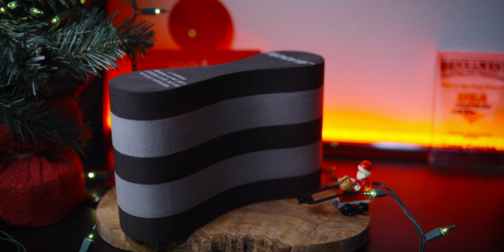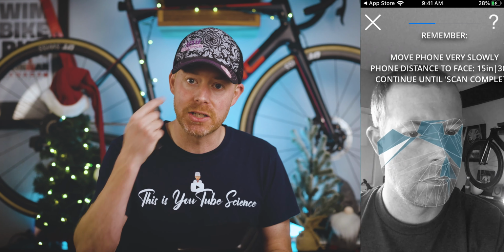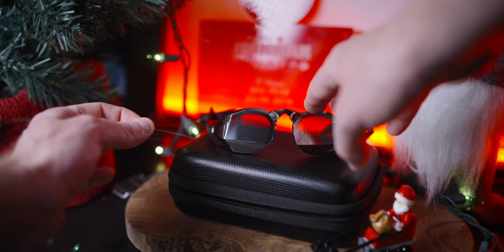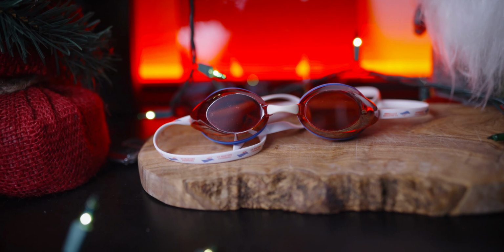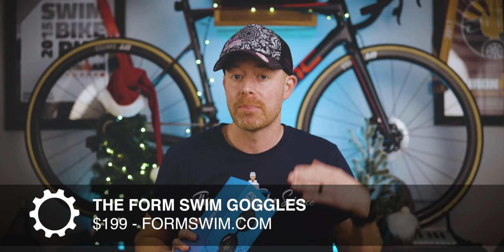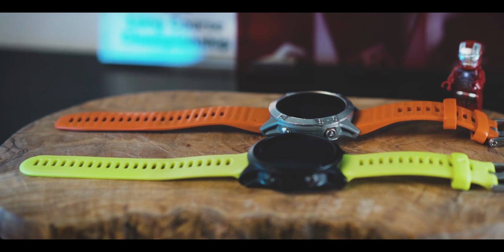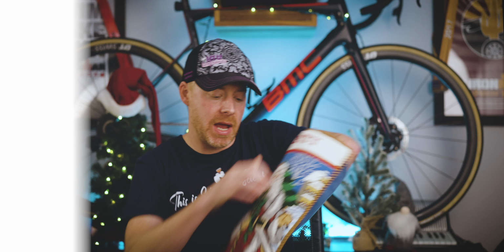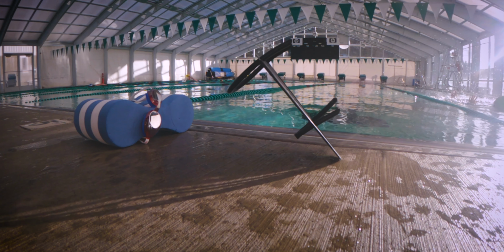Holiday Gifts For Swimmers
Here are a few holiday gift ideas for the swimmer in your life.  And I have some new Swim, Bike, Run, Rinse, Repeat shirts that you should checkout:

Save 15% with code “MLG15”

Form Swim Goggles

or Amazon

Garmin Swim 2